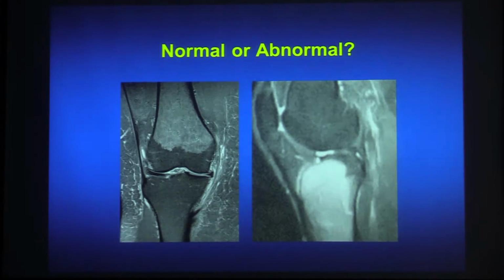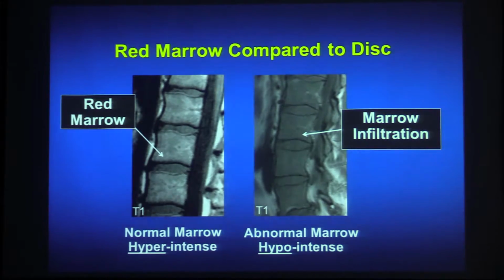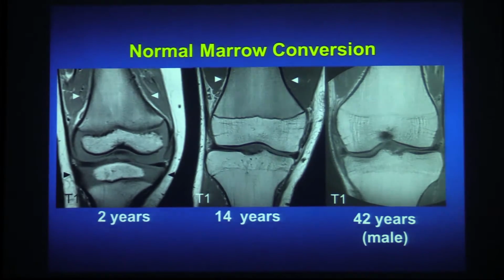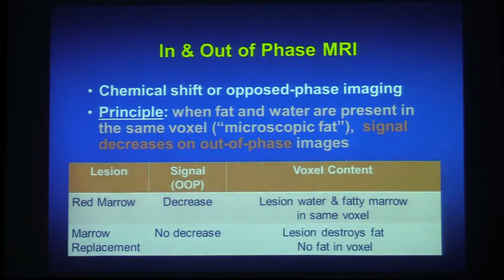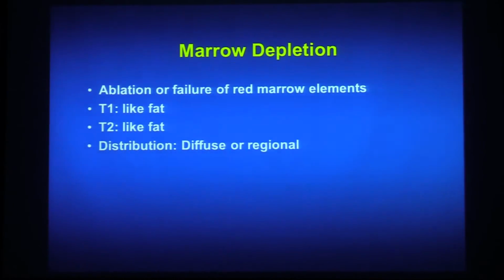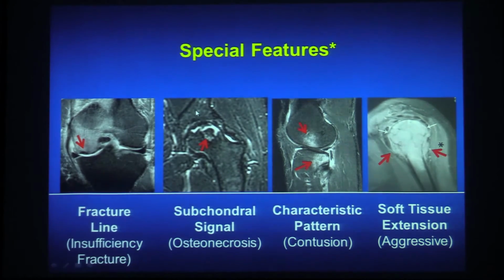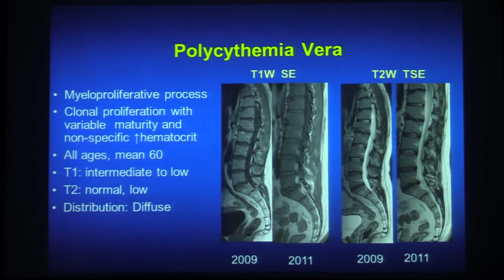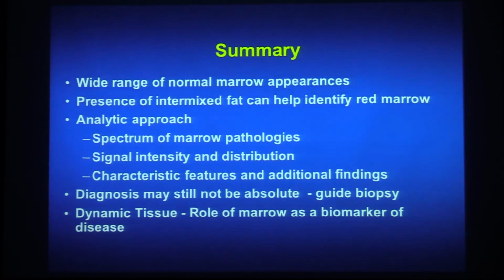Bone Marrow Abnormalities on MRI an Approach to Analysis 2017 - Mary Hochman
10th FRANCE-ISRAEL REVIEW COURSE in RADIOLOGY
Specialty : MSK IMAGING
Speaker : Mary Hochman
Year : 2017.